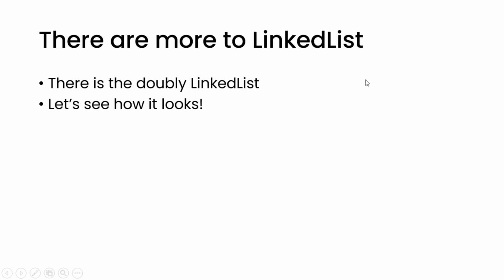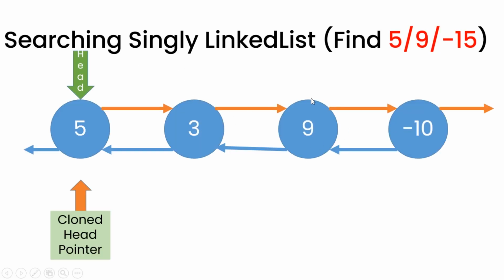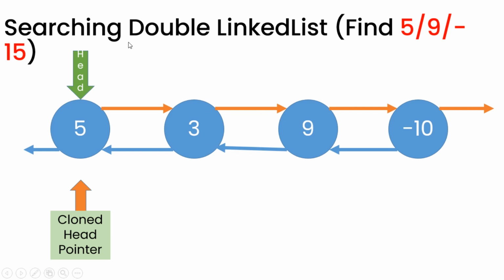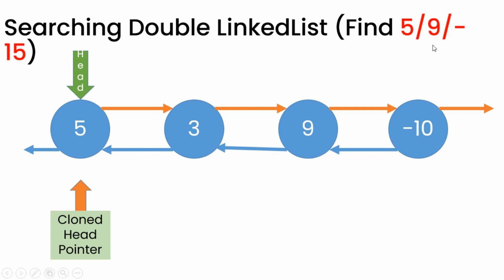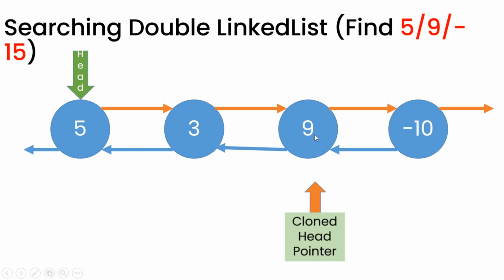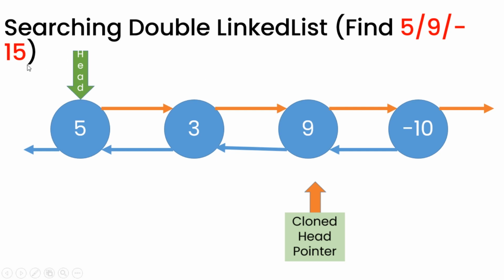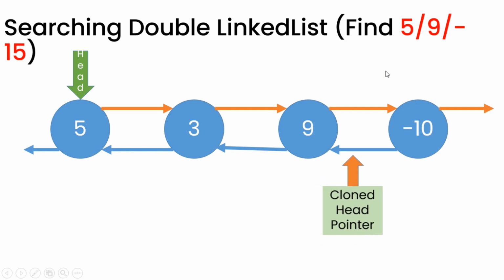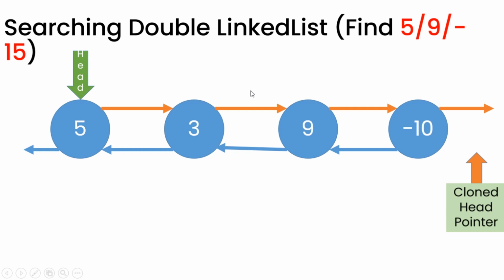04. Searching in a Doubly LinkedList Conceptually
Searching in a Doubly LinkedList Conceptually - a beginner-friendly explanation as part of the LinkedList Conceptually (Single and Double) series, with clear examples.

Topics covered: search doubly linked list, previous and next pointers.

This video is part of the "LinkedList Conceptually (Single and Double)" playlist. A conceptual overview of single and double LinkedLists: searching, inserting and deleting nodes.

Hi, This is part of a playlist called LinkedList

It's supposed to give you an introduction to conceptual overview of how can a LinkedList work.

In the playlist, I covered Single LinkedList and Double LinkedList